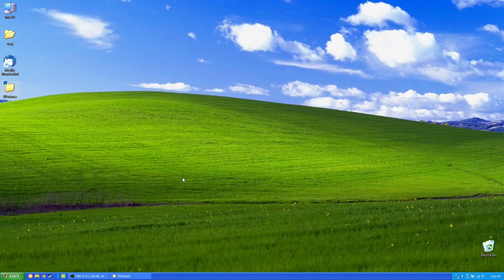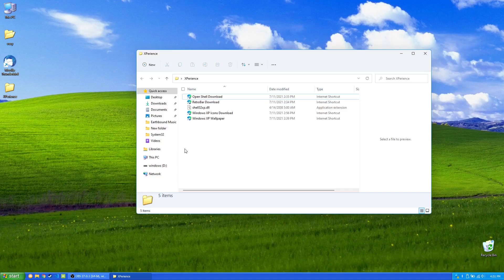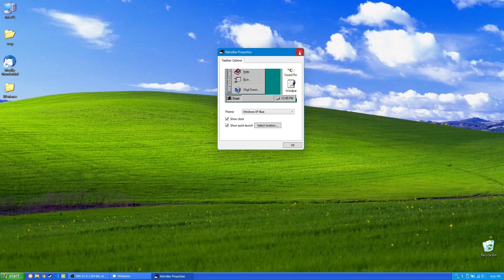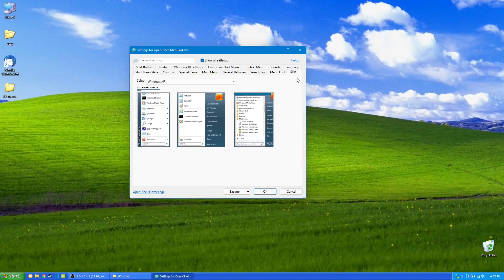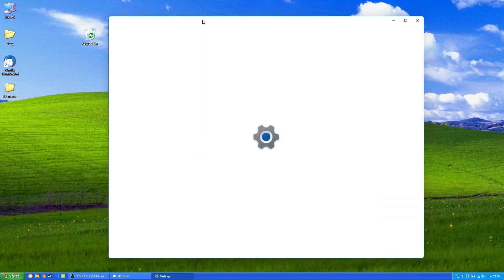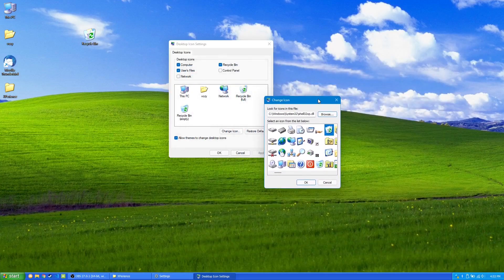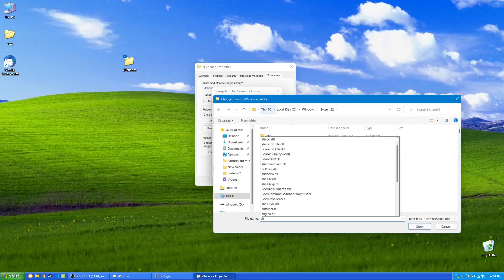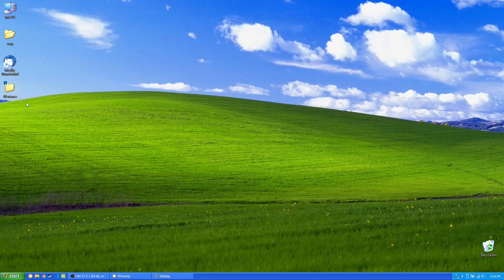Make Windows 10/11 look like Windows XP!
In this video, I will be showing you my Windows XP-like set up that I have on my Windows 11 laptop, but will also be compatible with Windows 10 and possibly Windows 7 and 8. It's not the best, but it is quite good enough for my personal boomer standards. :P

Specific time codes:
RetroBar: 0:49
Open Shell: 1:19
Shell32.dll: 2:00
Wallpaper: 3:33